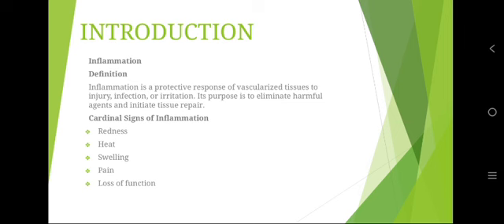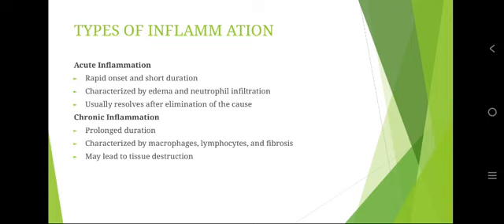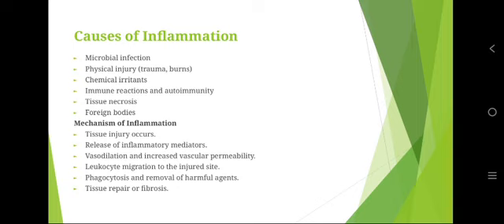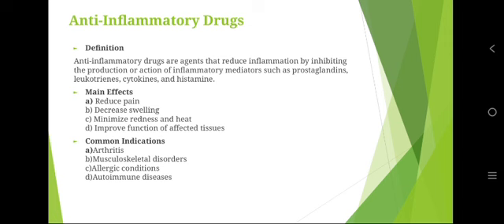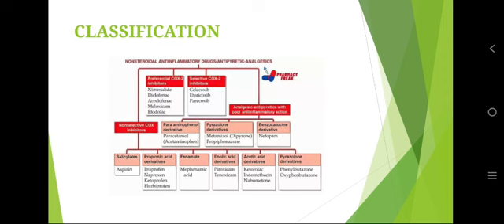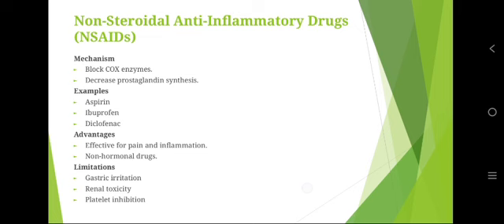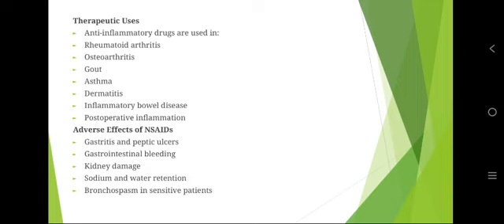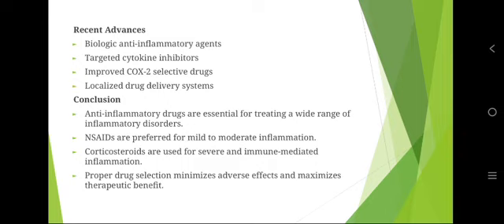ANTI INFLAMMATORY DRUGS SAJITHRA A B